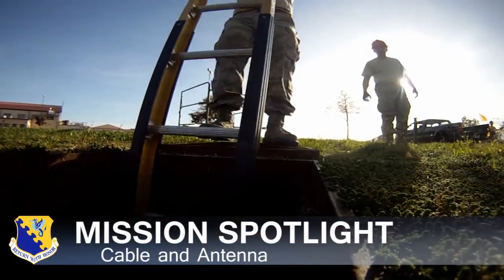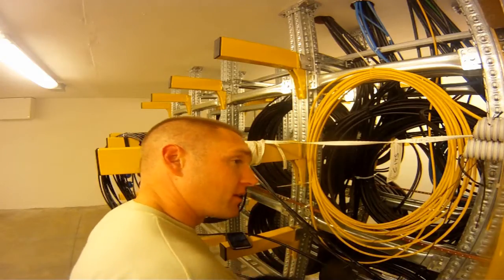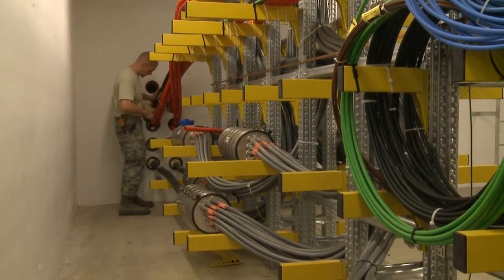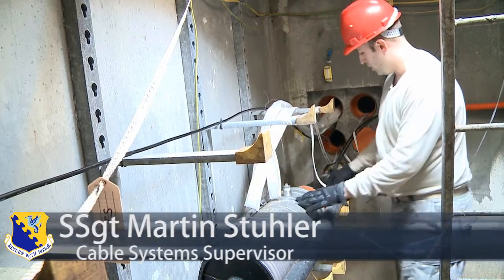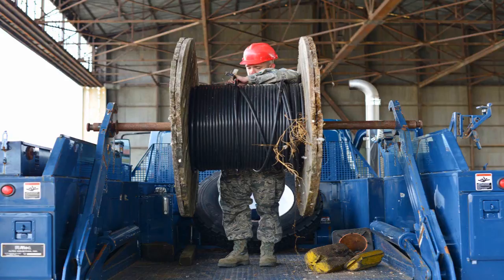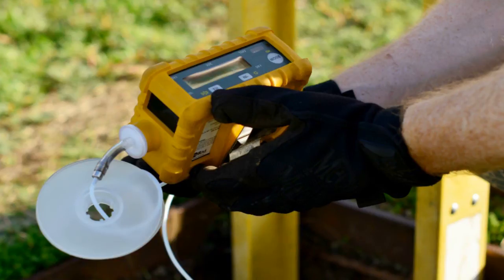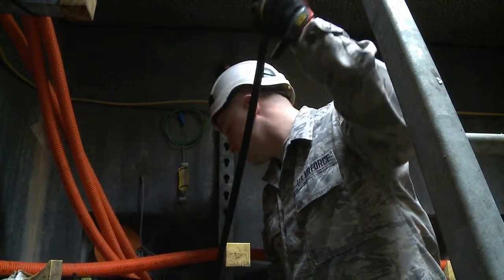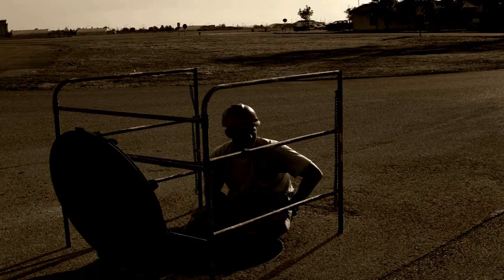Mission Spotlight: Cable and Antenna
Staff Sergeant Martin Stuhler, Cable Systems Supervisor, discusses his role in keeping the Team Aviano mission running.